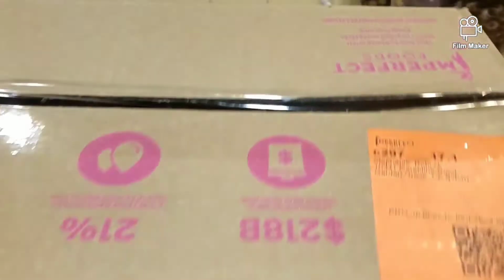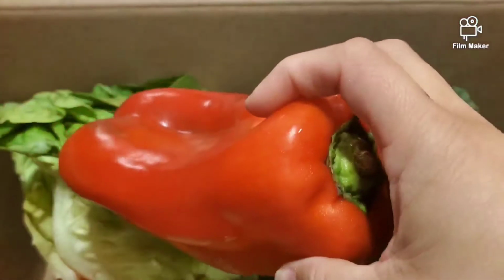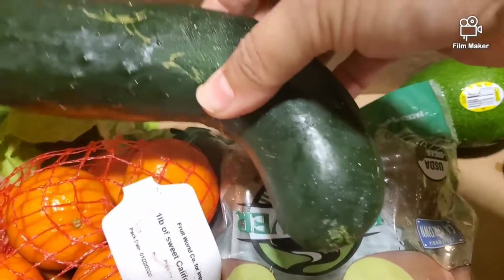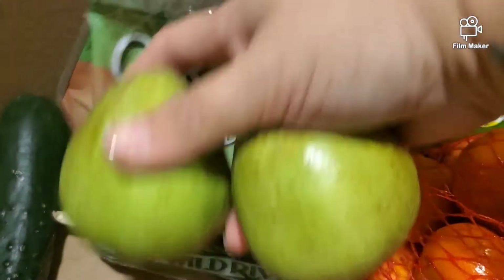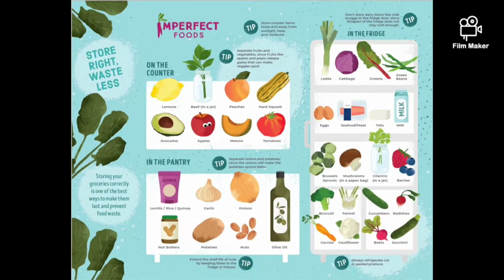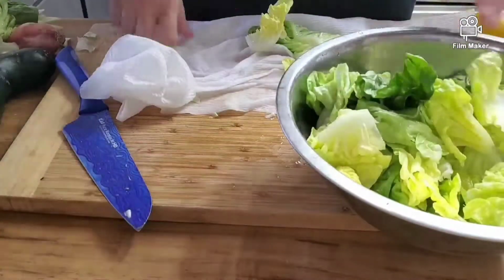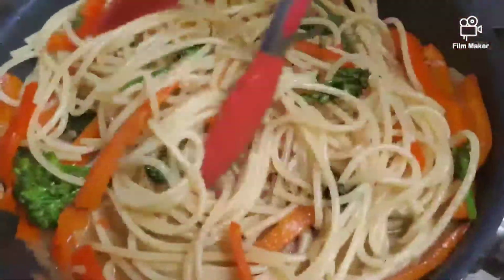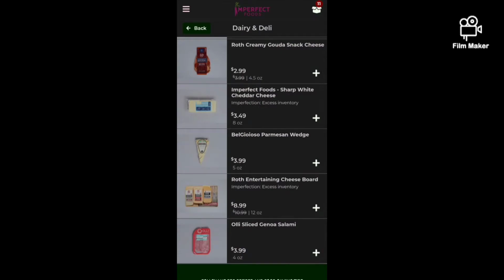Is Imperfect Foods worth it? Box opening and food prep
I purchased this box using my own money and I am offering my opinion of the service and foods provided. If you like what you see and want to try a box yourself use the link below and get $10 off your first box! please be sure to like and subscribe.